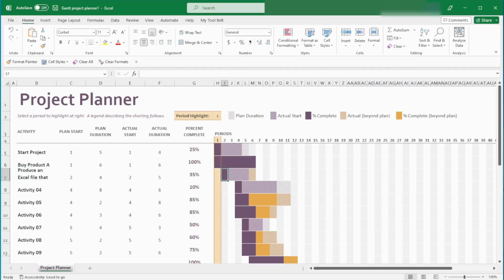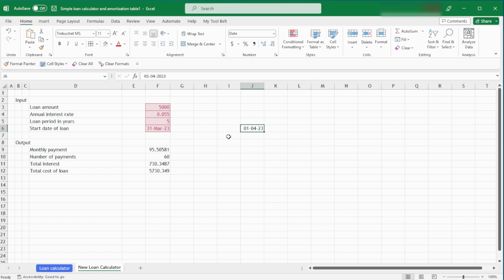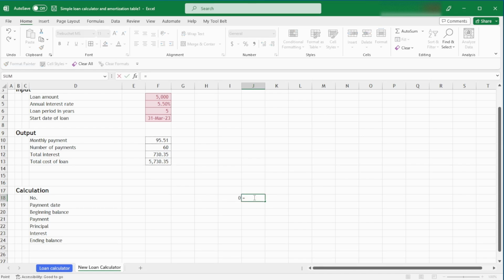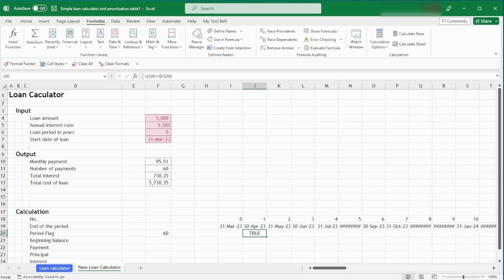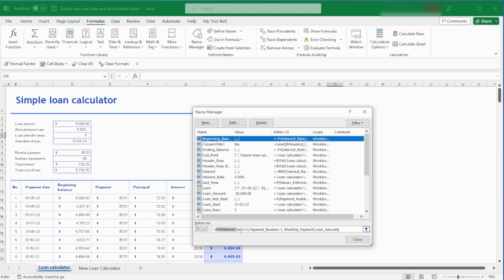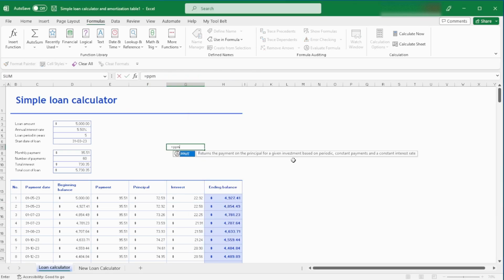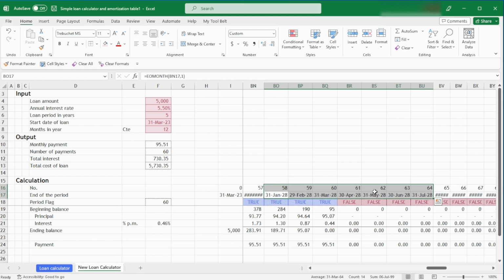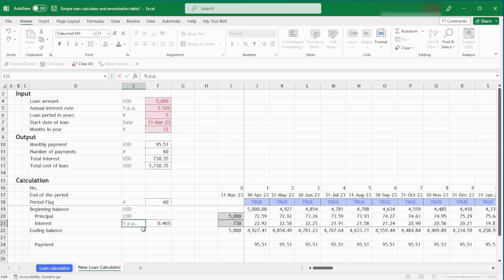Excel Makeover - Redesigning an Loan Calculator template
Welcome to the first video in our Excel makeover series! In this series, I'll be showing you how to take your existing Excel models and transform them into efficient, streamlined spreadsheets using simple and practical techniques.

In this first video, we'll be focusing on the basics of Excel modelling and demonstrating how to improve an existing Microsoft template using best practices and efficient methods. I will walk you through the process of analysing and restructuring an existing Excel model, showing you how to simplify the formulas and streamline the data for maximum efficiency.

Whether you're a beginner or an experienced Excel user, this video is a must-watch for anyone looking to improve their Excel skills and boost their productivity. Join me as I kick off our Excel makeover series and discover the power of efficient Excel modelling with our expert guidance.